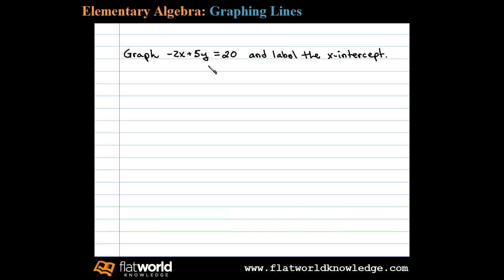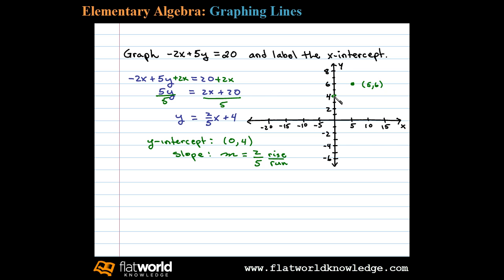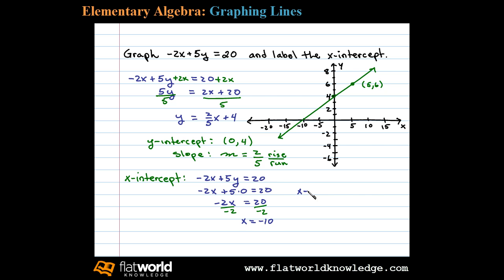Graph a Line - Algebra - fwk - TryThis03-0403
Graph a line and label the x intercept. Graph Using the y-Intercept and Slope